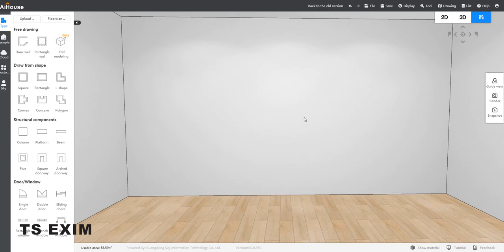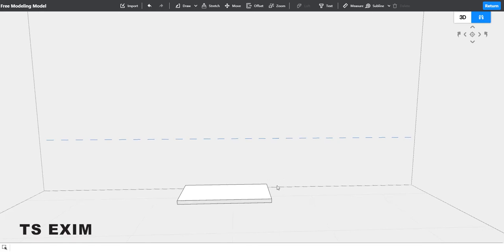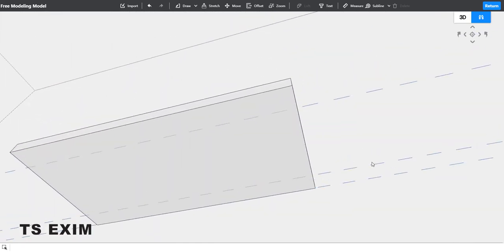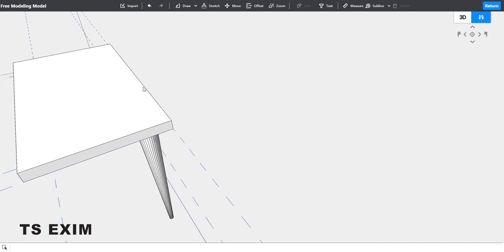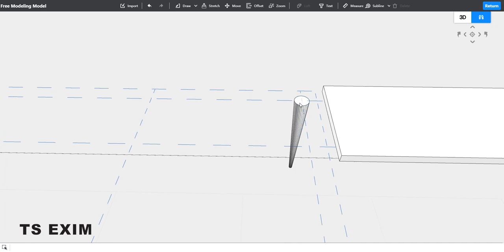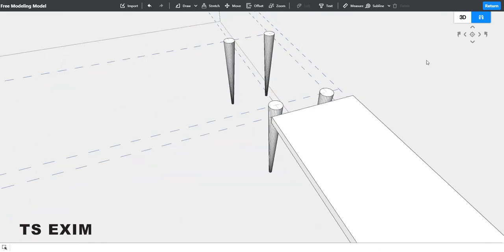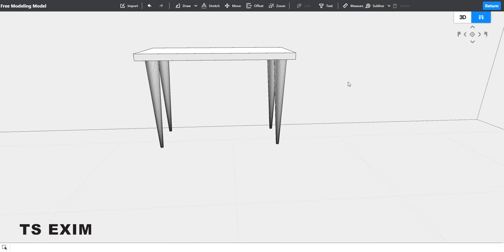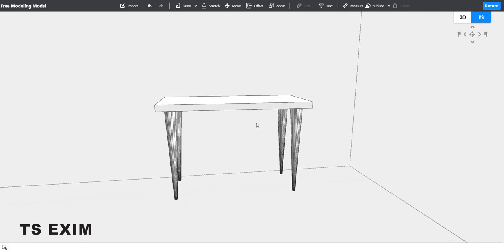[Free Modeling FAQ] How to make a table using free modeling? | AiHouse